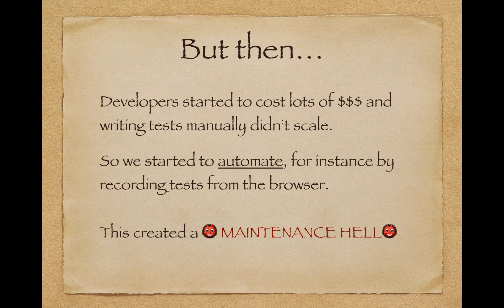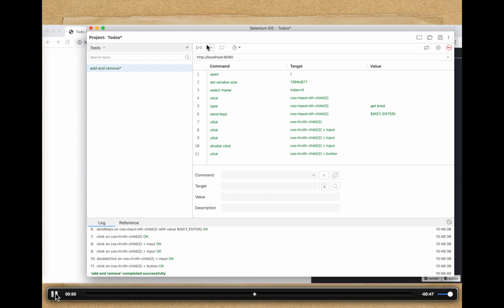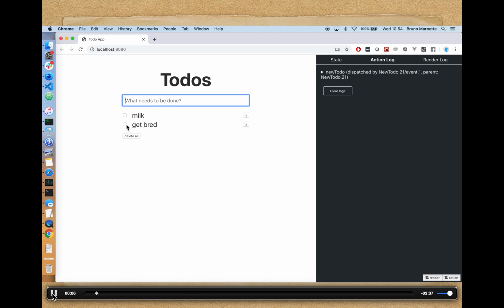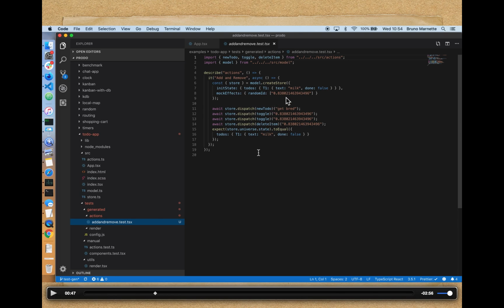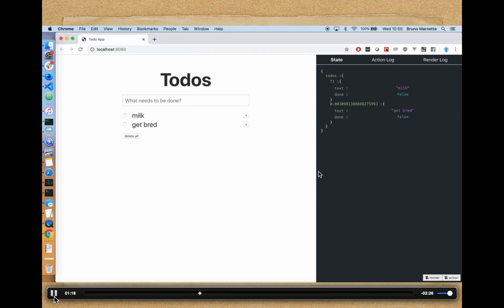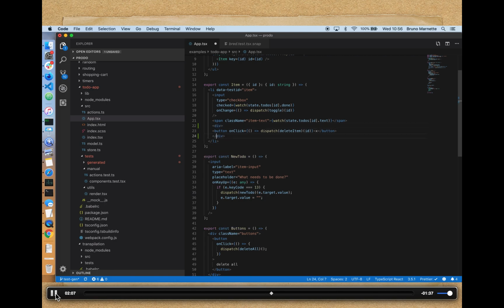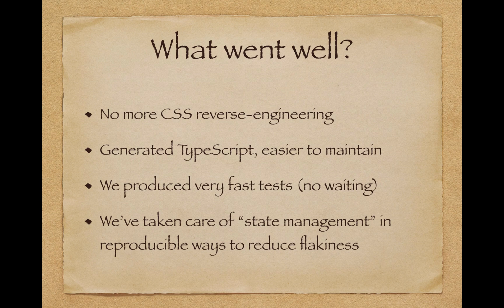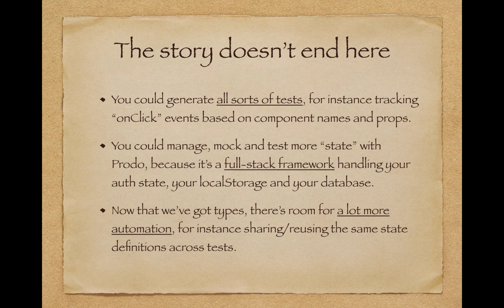Prodo Scenes Demo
A demo video of Prodo's automated test generation workflow.